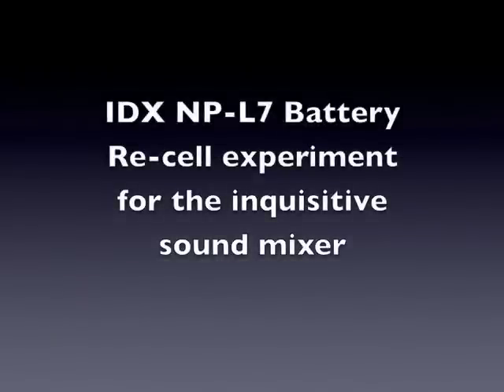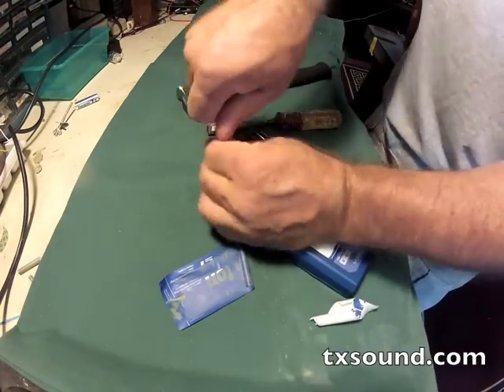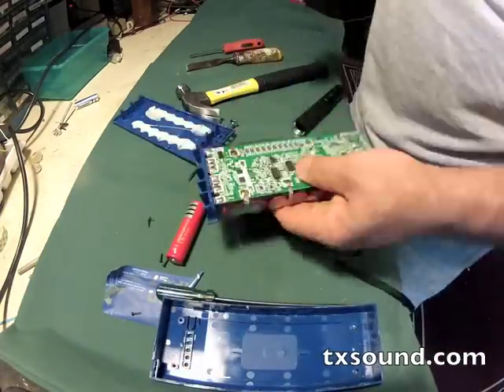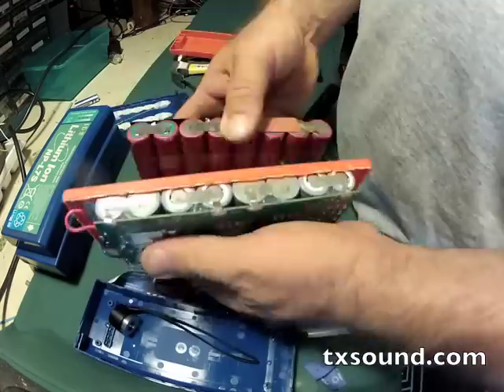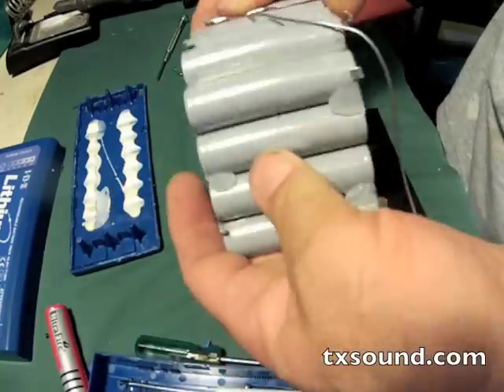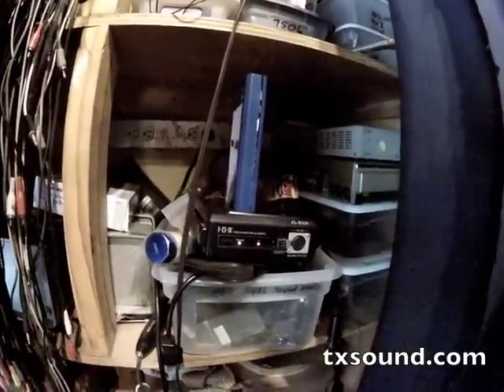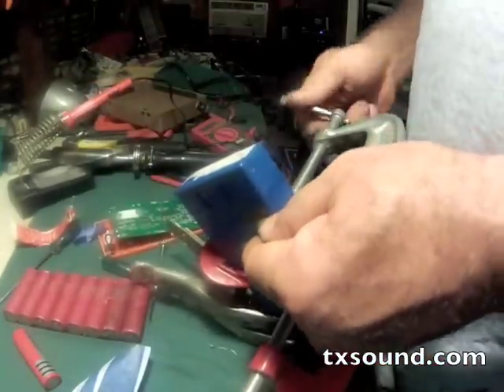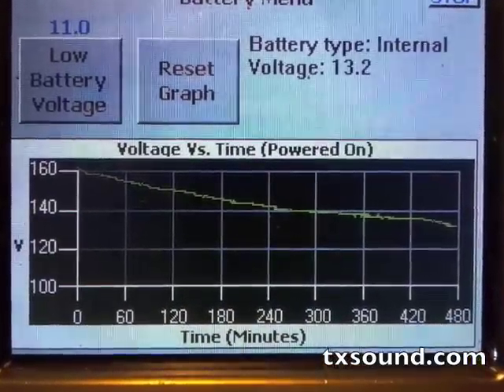IDX NP-1 Re-Cell Experiment using a Varizoom (IDX incompatible) cell pack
IDX NP-7LS NP-1 batteries are top-shelf lithium-ion rechargeables, popular in location sound applications. However, even IDX batteries eventually expire. VariZoom NP-1's are a cheaper lithium ion battery, but are incompatible with IDX chargers. Since IDX does not offer re-celling of their NP-1's, here's a DIY attempt at restoring an IDX NP-1 battery.
Lithium-ion rechargeables don't have a preference for deep-cycle or light-cycle discharge. They just like to be used.